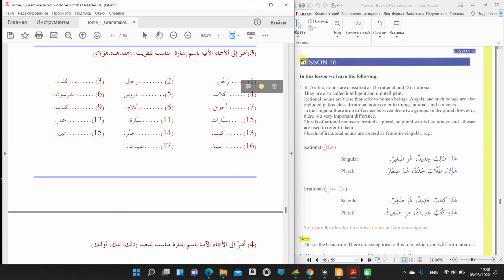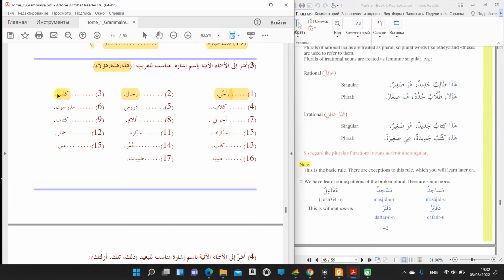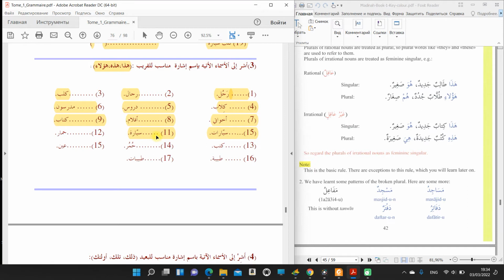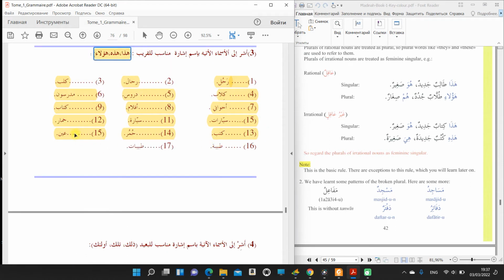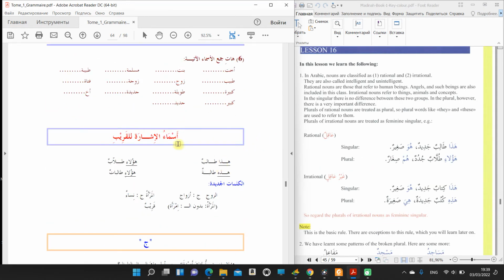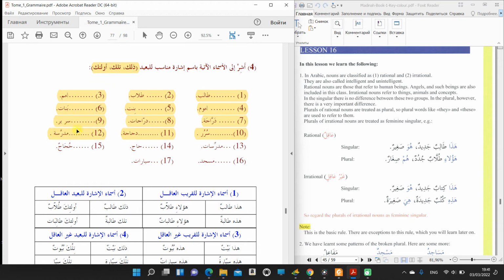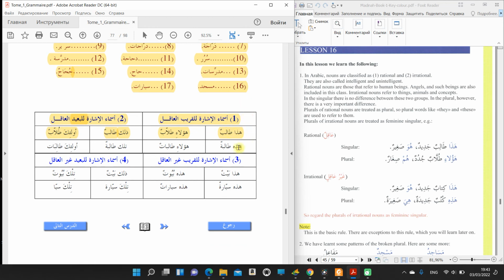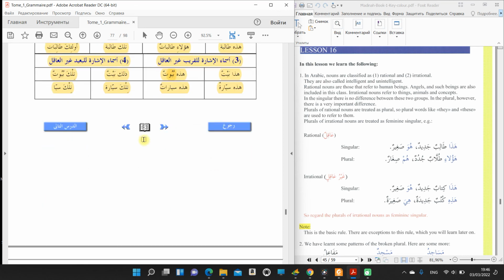Lesson 30. Excercises: Intelligent/unintelligent nouns and what pronouns are used with them...